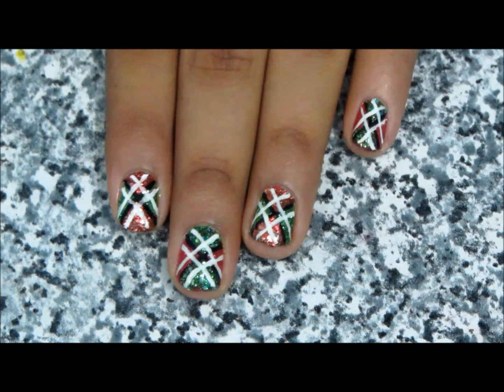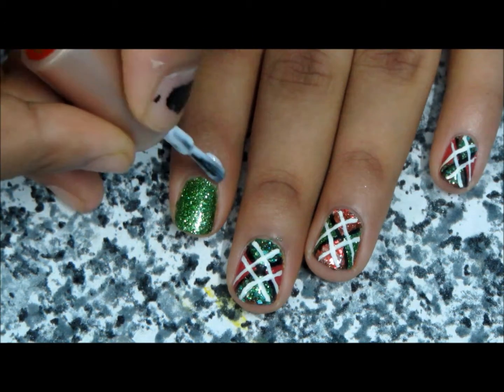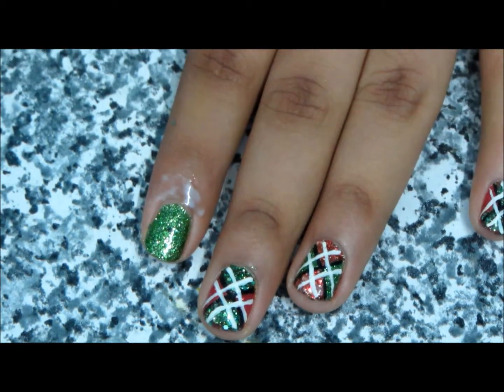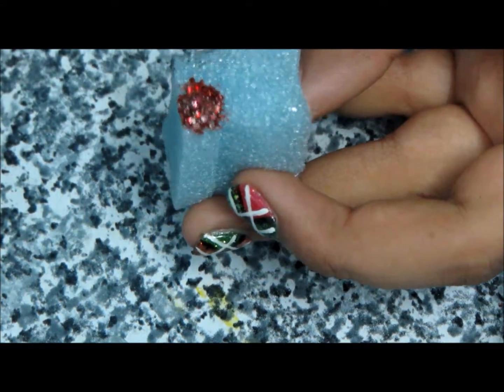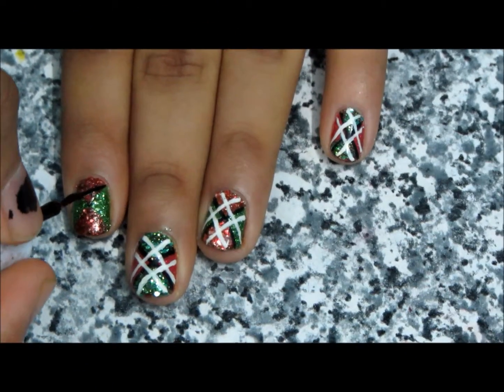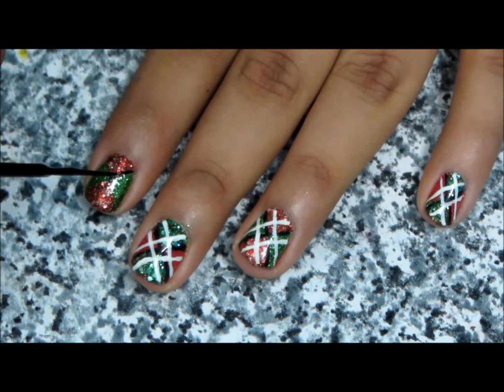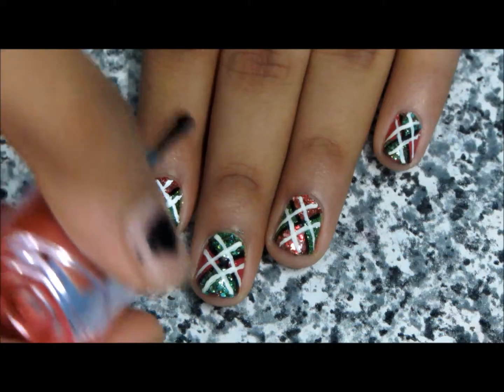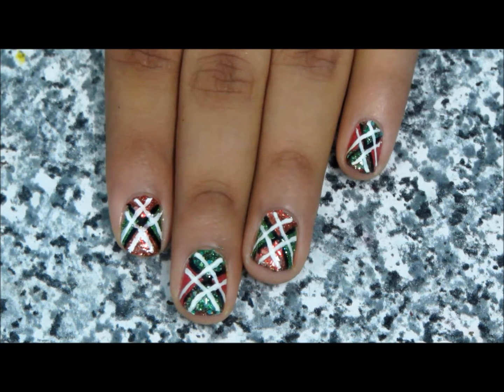Christmas / Holiday Sweater Nail Art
Merry Christmas (to all those who celebrate Christmas)!